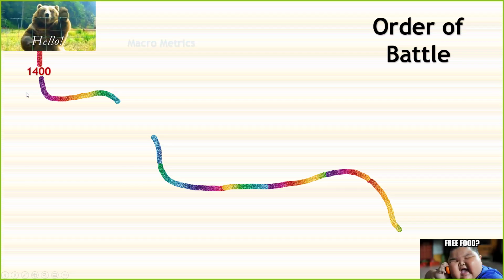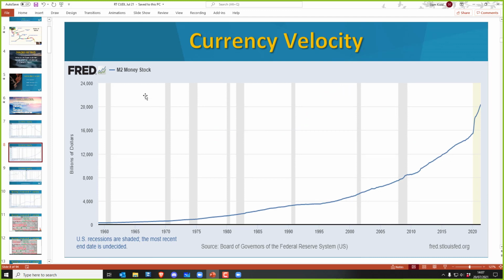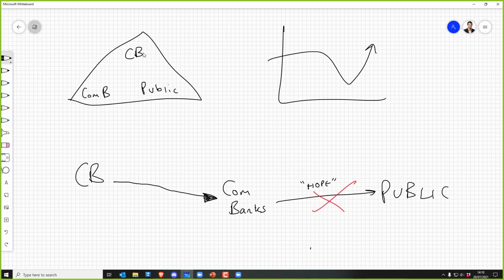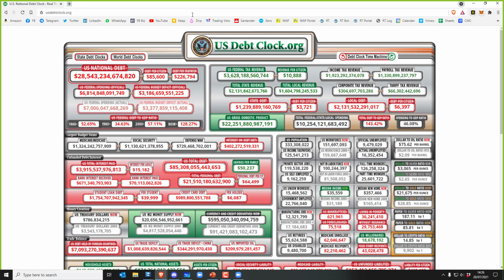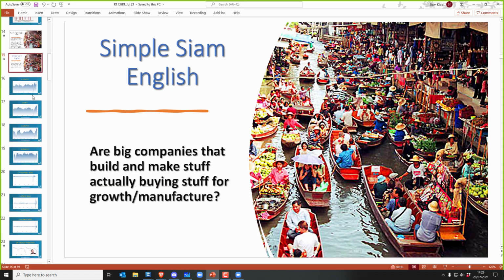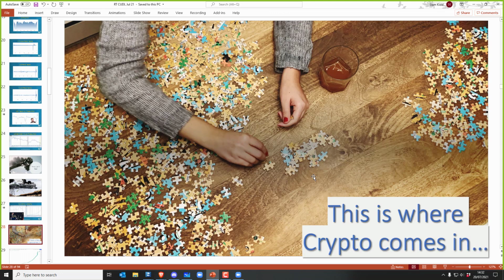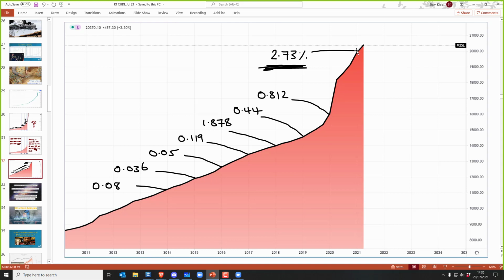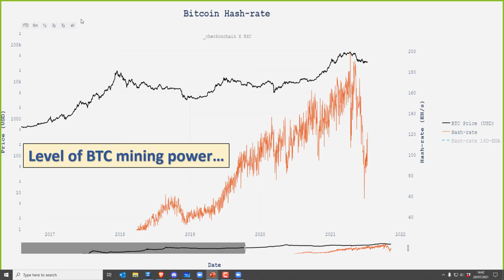Macro Metrics - 20 Jul 21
This is a small excerpt of a 2 hour live session I recently did for my Traders... Cryptocurrency trading contains substantial risk and is not for every investor. An investor could potentially lose all or more than the initial investment. Risk capital is money that can be lost without jeopardising one’s financial security or lifestyle. Only risk capital should be used for trading and only those with sufficient risk capital should consider trading. Past performance is not necessarily indicative of future results. Please see our Full Risk Disclosure. The trading of virtual currencies and Bitcoin futures carries additional risk.